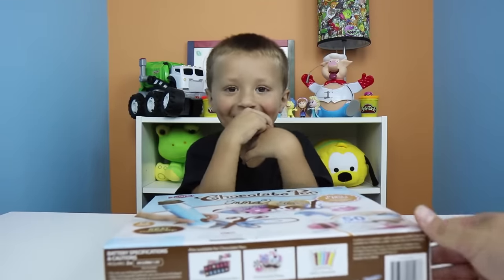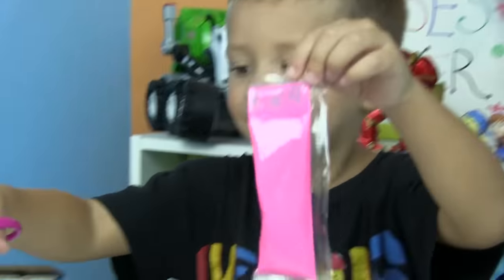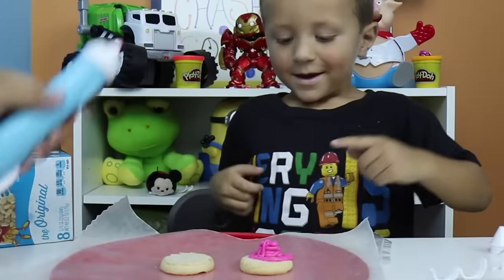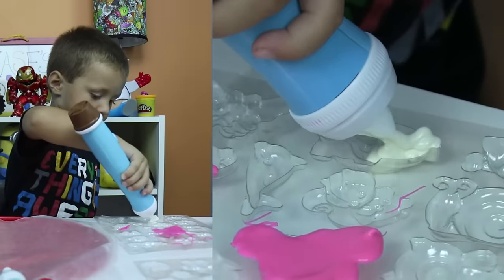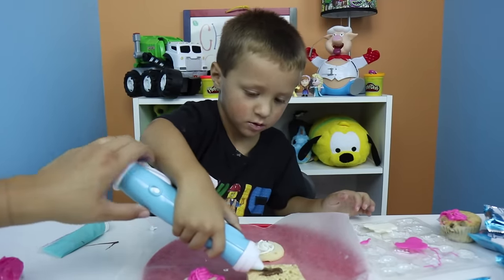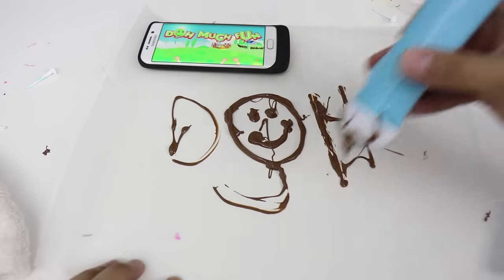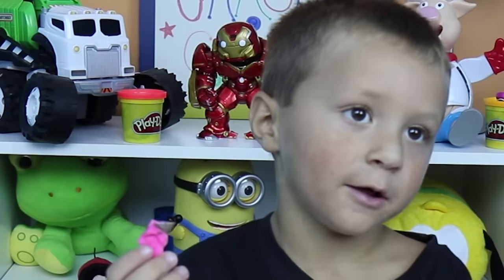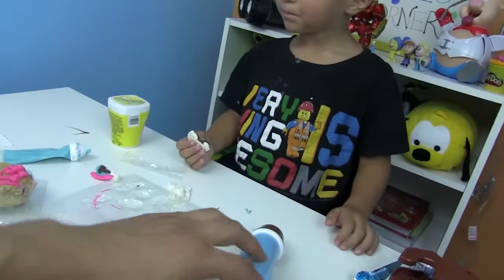Chase's Corner: CHOCOLATE PEN - Drawing Tasty Treats (#17) | DOH MUCH FUN